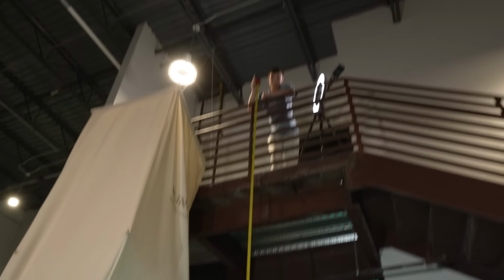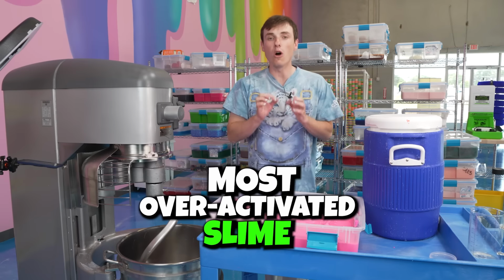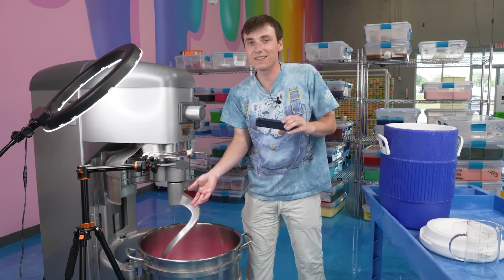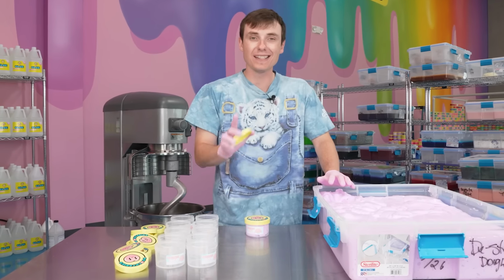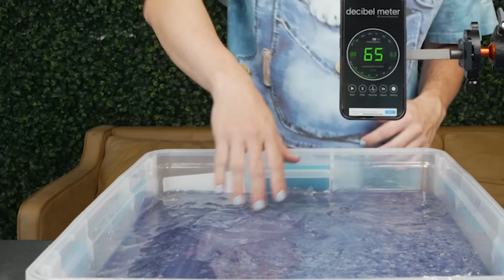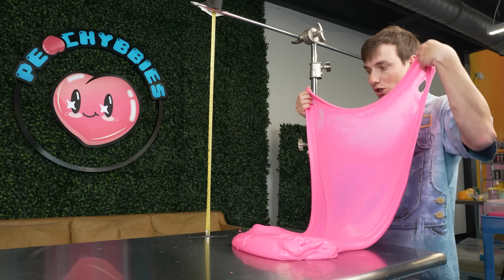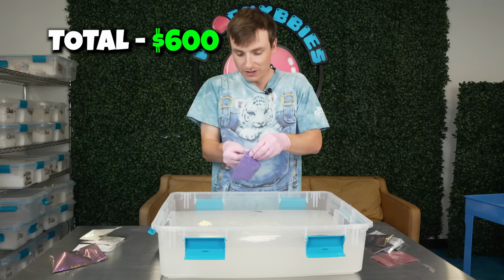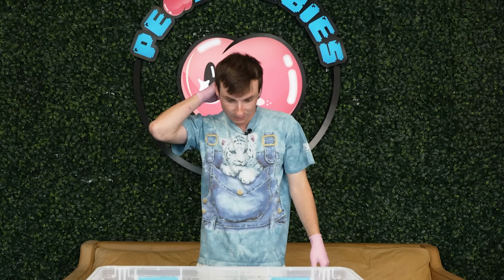I Tried to Invent the Worlds Hardest Slime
Today I attempted to Break Every Slime World Record in One Video!

Peachybbies is one of the largest slime companies in the United States, providing high quality slimes nationwide! Based in Austin, Texas.